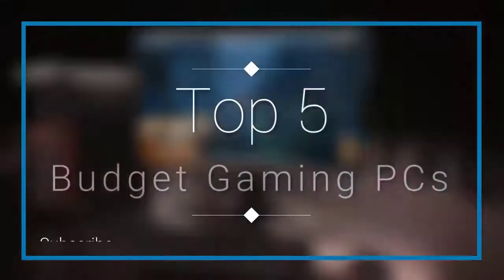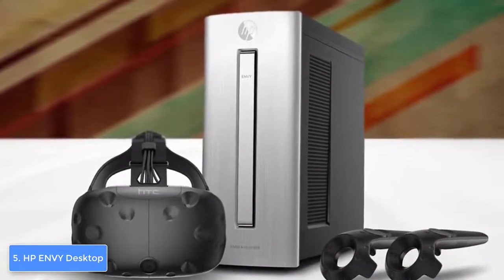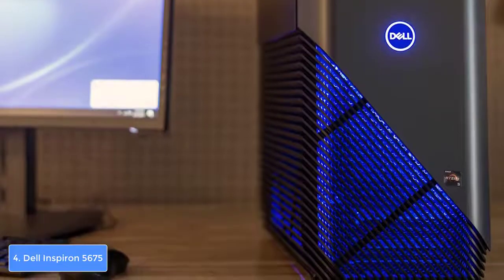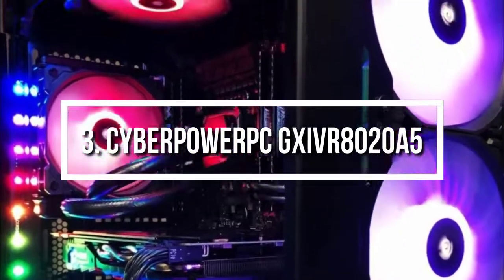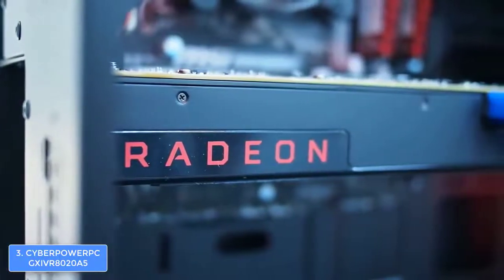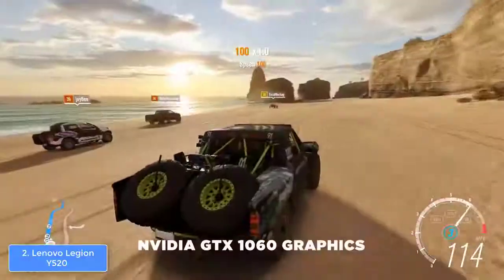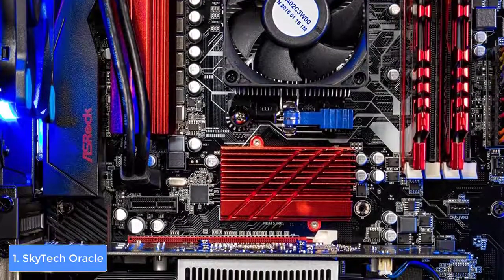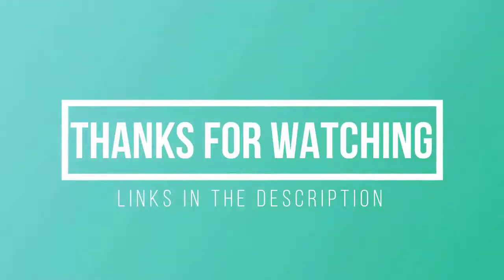Best Budget Gaming Computers in 2018 - Which Is The Best Budget Gaming PC?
► Links to the gaming computers we mentioned in this video:

► 5. HP ENVY Desktop
► 4. Dell Inspiron i5675
► 3. Cyberpowerpc GXIVR8020A5
► 2. Lenovo Legion Y520
► 1. SkyTech Oracle

In this video, i listed the top 5 best pre-made budget gaming pcs in the market in 2018. I made this list based on my personal opinion, and i tried to list them based on their price, quality, durability and more.